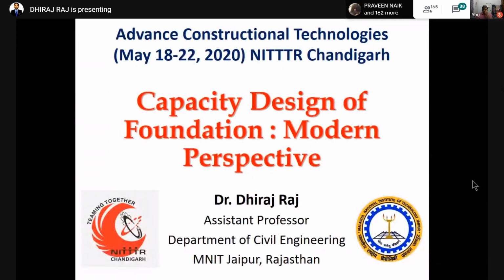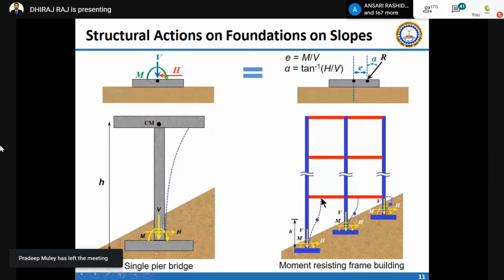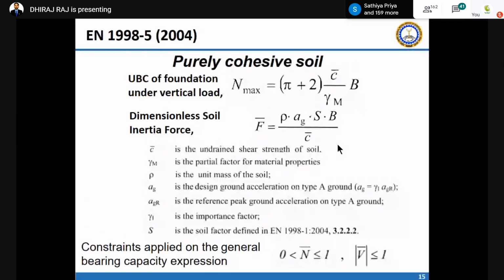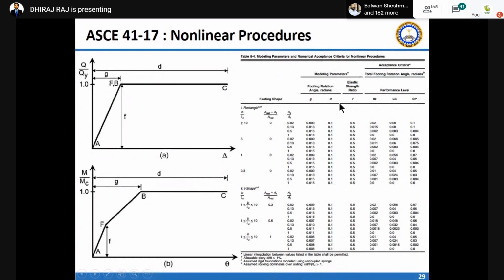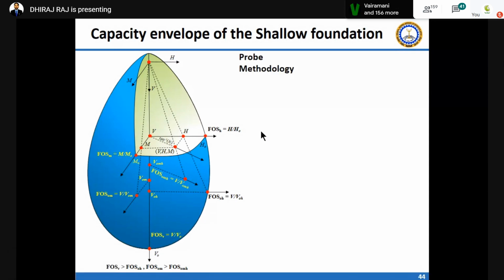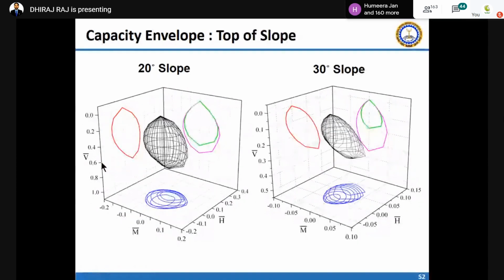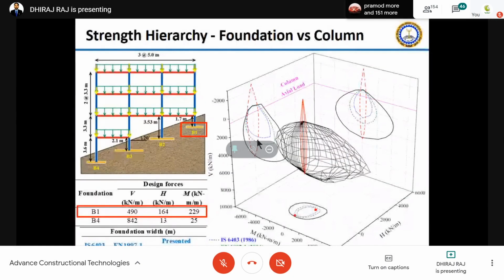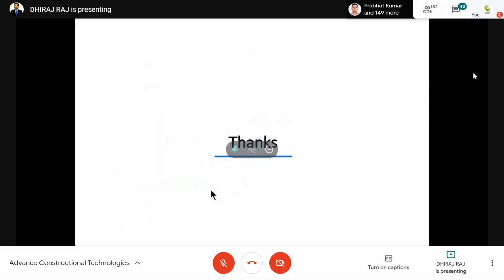2020 05 21 Dr Diraj